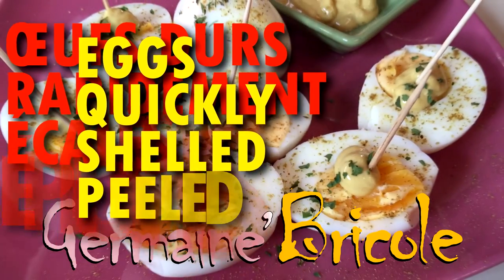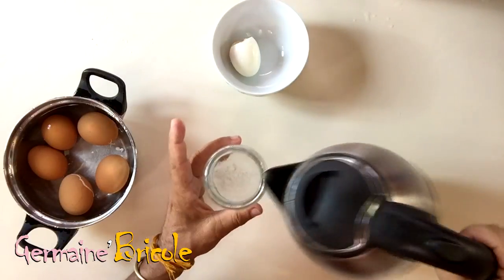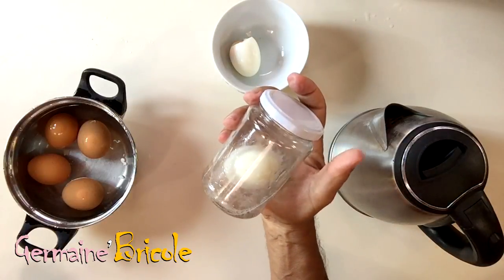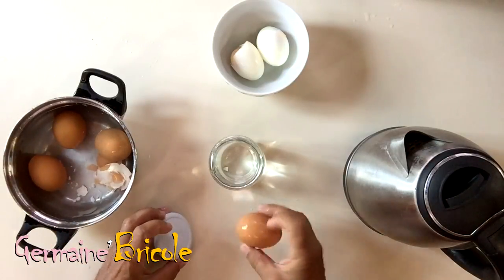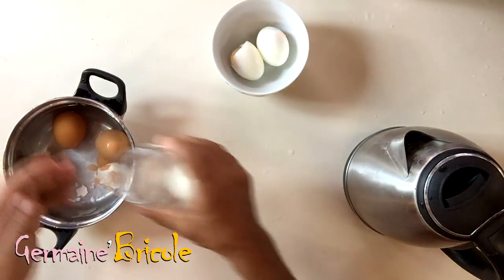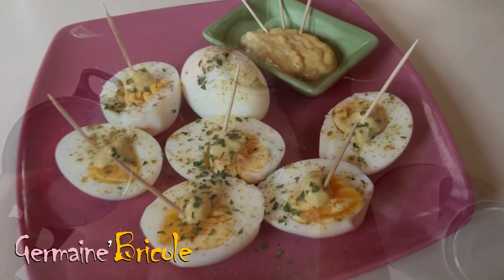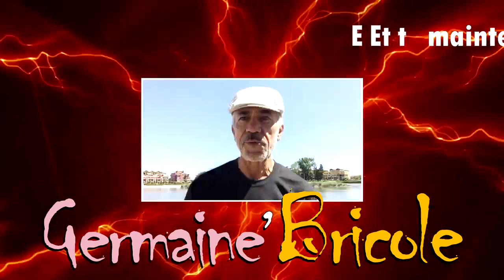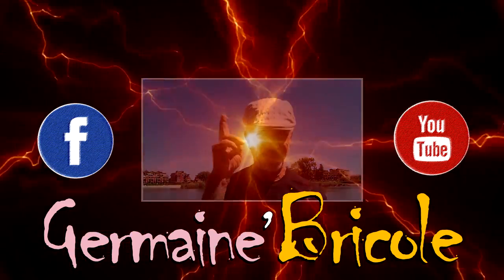Boiled eggs quickly shelled or peeled | Germaine bricole | Éplucher ou écaler un œuf dur | DIY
Tired of peeling boiled eggs and always forget a piece of shell ?
Here is a magic technique... Simply place the egg in an ordinary bowl, add water halfway up the egg, then shake vigorously for 4 or 5 seconds, he egg will be peelled naturally.

Germaine Bricole offers a handy tutorial on how to do !... :)

Reflection :
So do not hesitate to encourage ...
| Share ✔ | Invite ✔ | Comment ✔ | Like ✔ |

Who is Germaine DIY ?

► This channel is for all handymen and DIY professionals, amateur decorators, creators of art or craft of creative leisure, the fanatics of handicrafts or mechanics, gardening lovers ...
► This channel is for anyone looking on Youtube practical or technical videos, tutorials creative advice, manufacture or performance, easy methods on the DIY aesthetic decoration at home or in the garden, recovery of everyday objects for reasons of economy (waste plastics and other products), recycling (upcycling) by passion or for ecological reasons ...
► We are looking all the tips, D systems of all kinds to help us easily for leisure shop.
► This channel is for all: both parents and adults and children, grandmothers and teenagers or teachers at school, artisans and artists who perform with love of the works of their hands.
► Germaine Bricole try to obtain plans and blueprints, drawings and sketches, photos or the more pragmatic and possible educational films on the most varied subjects to show you how to make, produce, make all the crafts that fascinate us.

►►► Thank you for like, follow and share ◄◄◄

Copyright music:
ChaCha_Fontanez... No paternity
Fiend_Sting... No paternity

Éplucher ou écaler un œuf dur rapidement | Germaine bricole |★| Boiled eggs quickly shelled or peeled | DIY